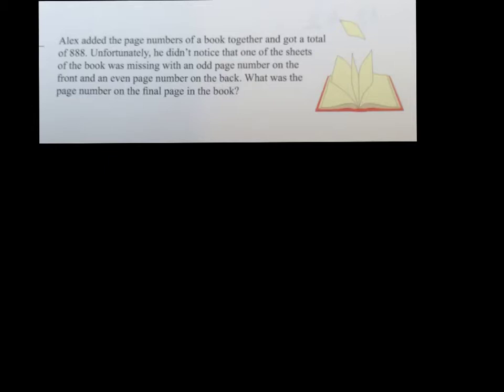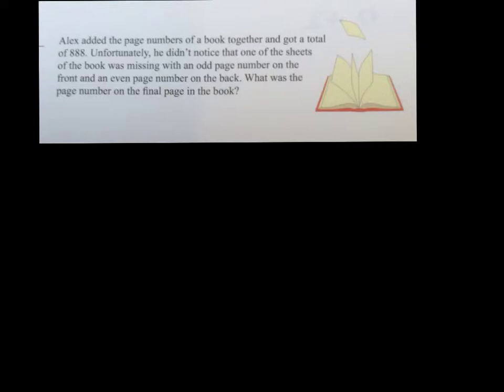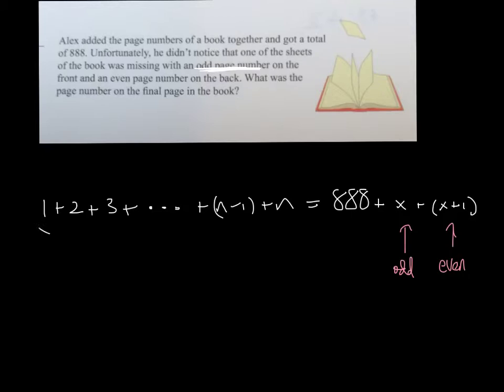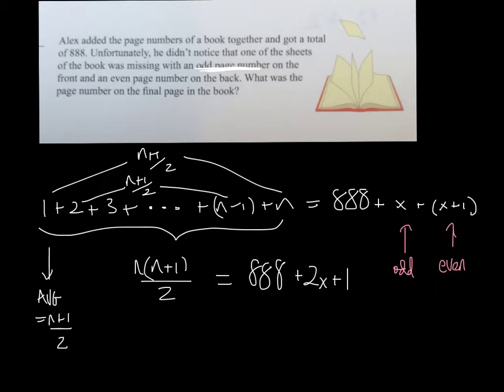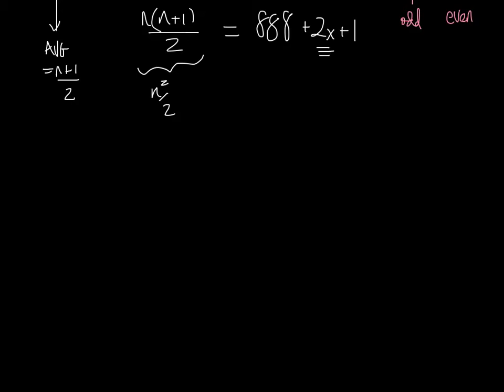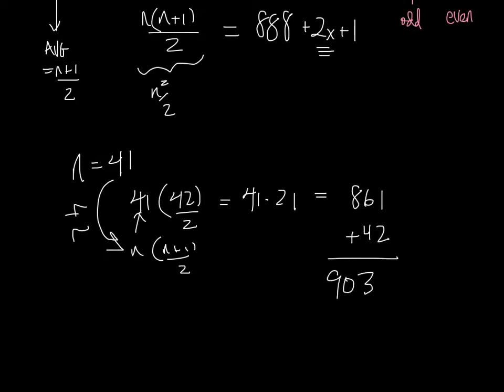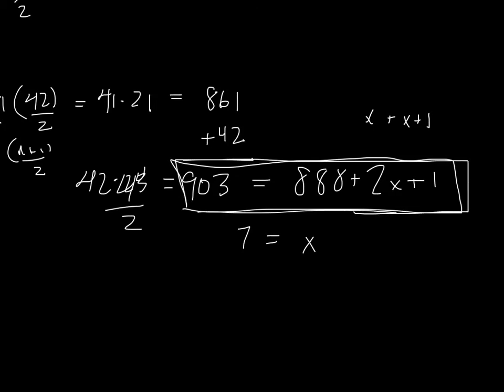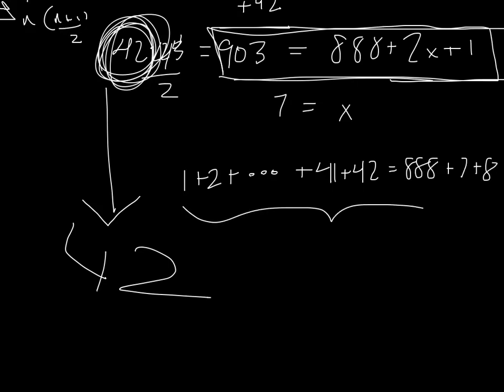Triangular numbers Summing page numbers in a book